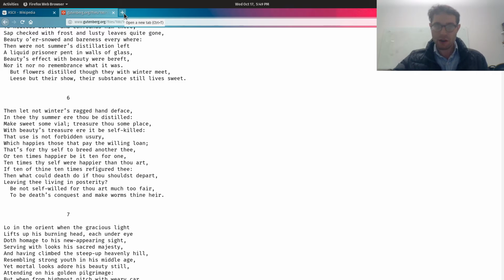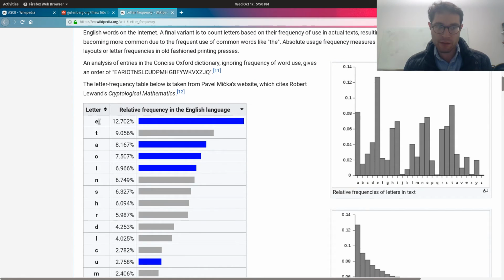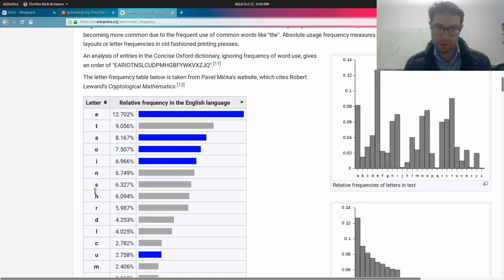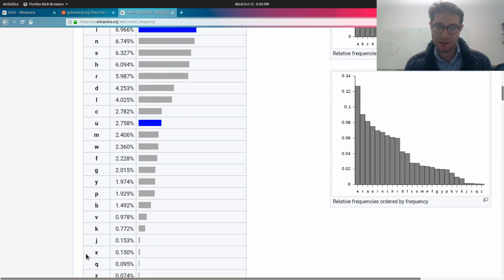CIS 2168 Flipped - Huffman Encoding Part 2